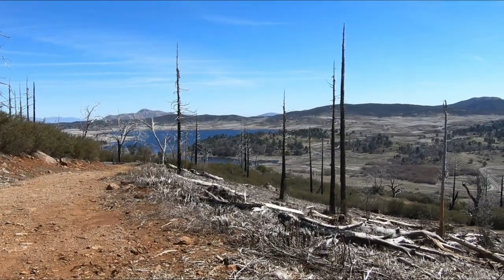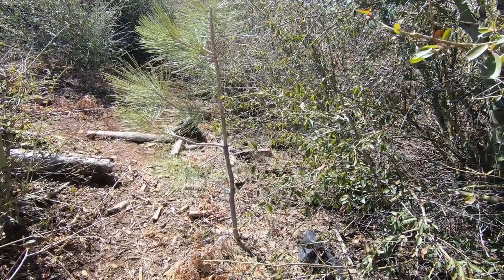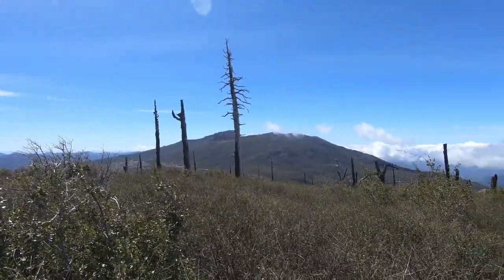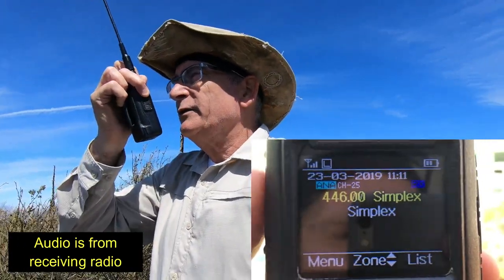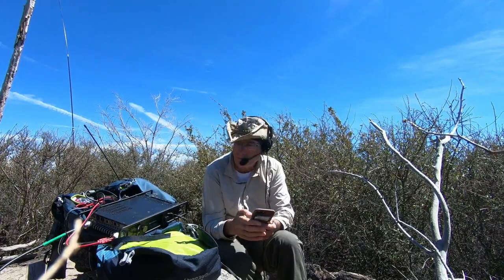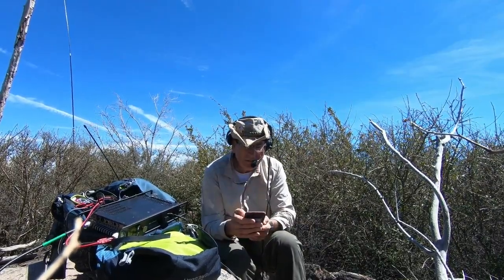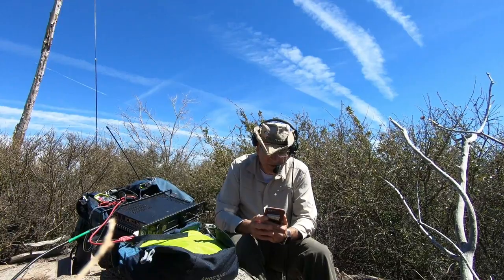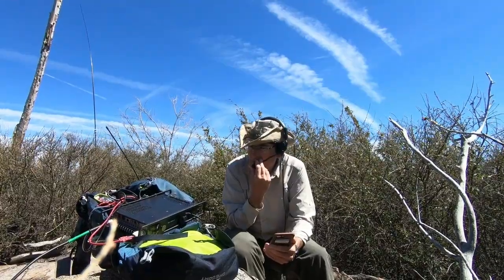2019-03-23 SOTA on Middle Peak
Ham radio "Summits On The Air" to Middle Peak (W6/SC-024) where I do some DMR testing (DMR vs. Analog FM) and then jump on the HF to see how far I can go.  Turns out Brazil is how far.

Thanks to Brian of KC2GNV for his help testing.